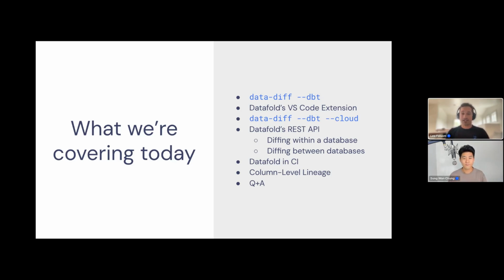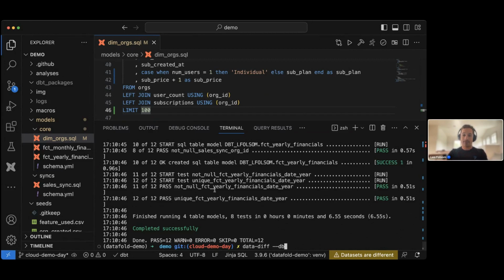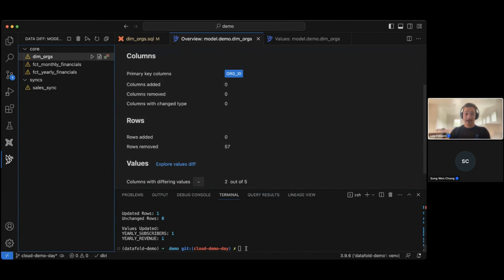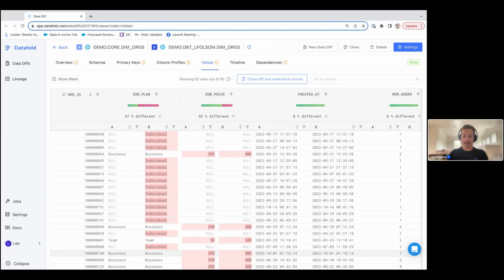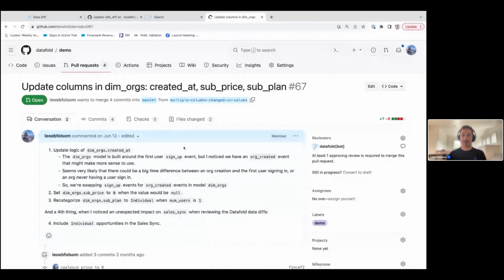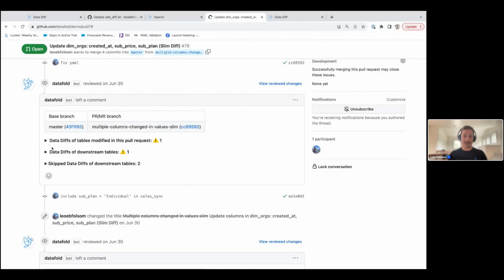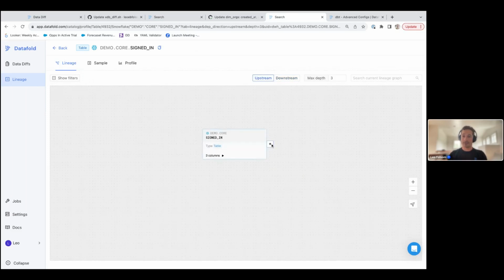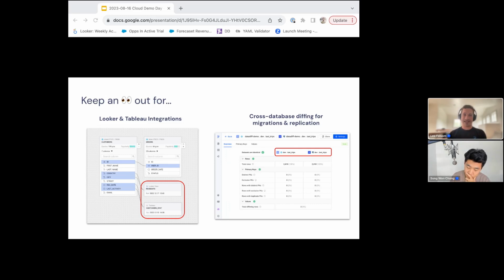Datafold's Cloud Demo Day: August 17, 2023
Welcome to Datafold's Cloud Demo Day!

If you’ve ever wondered:
1. How open source data-diff and Datafold Cloud compare,
2. How to automatically integrate data diffing in your development, deployment or migration workflow, or
3. How to level-up your dbt tests & enable your team to follow software engineering testing best practices
…then this event is for you 👀

During this session, our local Datafold experts covered:

⏩ A quick refresher on data diffing and open source data-diff
🔬 An in-depth look at Datafold Cloud’s robust data diffing powers, integrated CI, & column-level lineage features
🌉 Use cases for how Datafold Cloud can support, automate, & improve your team’s development and deployment workflows at scale

If you have any questions, please post in the dbt Community slack channel, tools-datafold